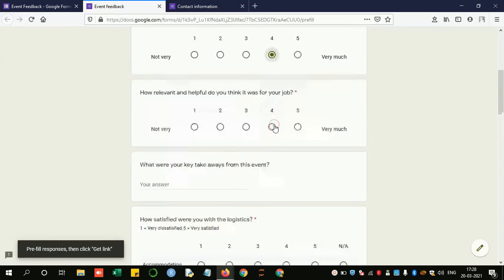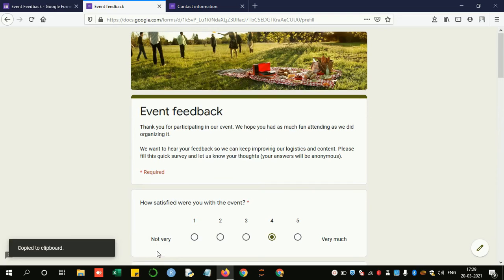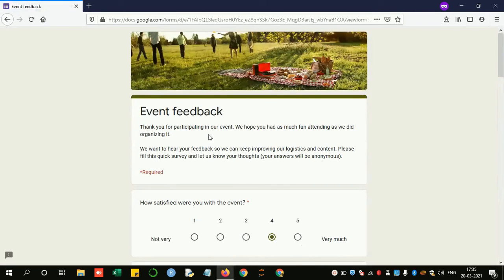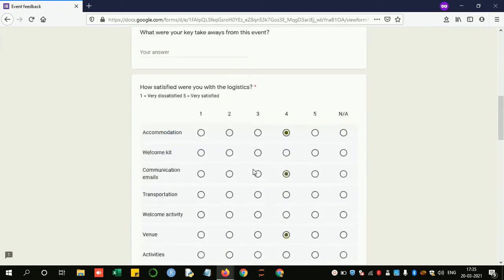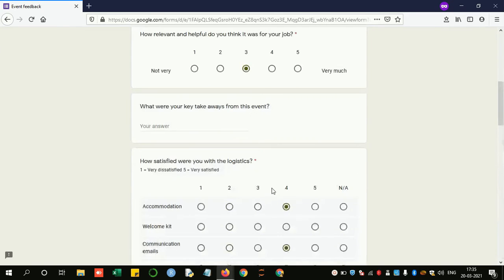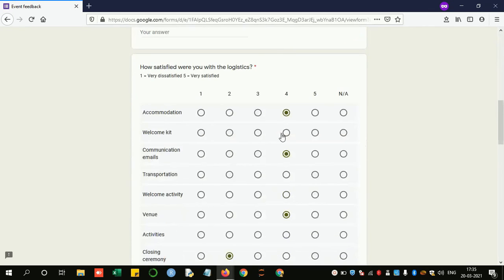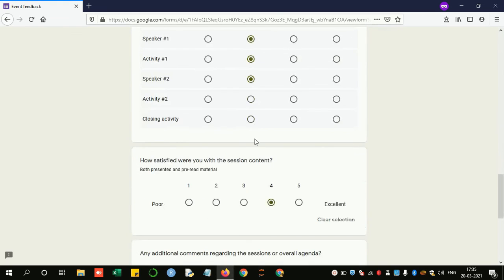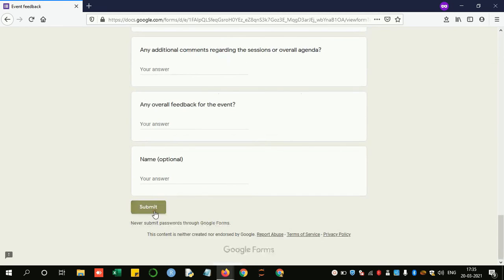How to create a Pre-filled Google Form | How to Auto fill Google Form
This video is guide to create pre-filled google form